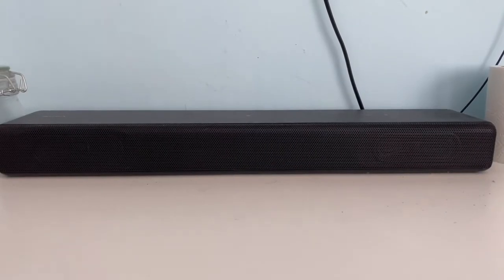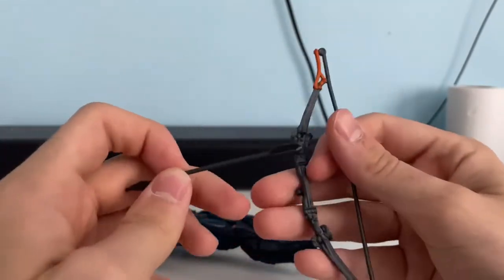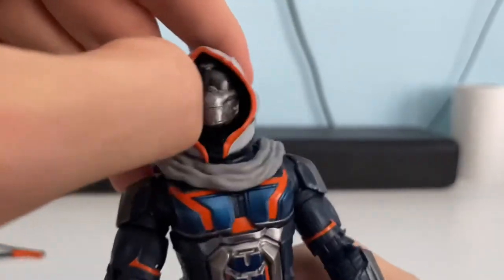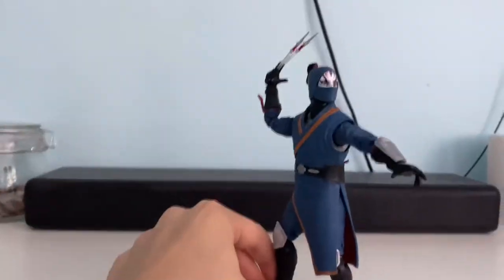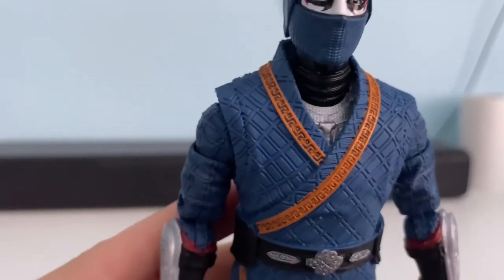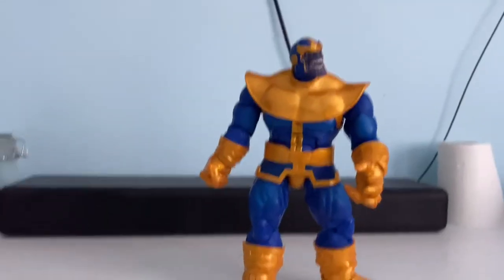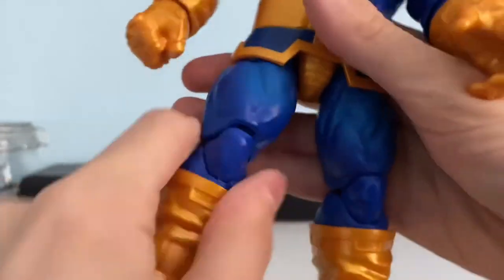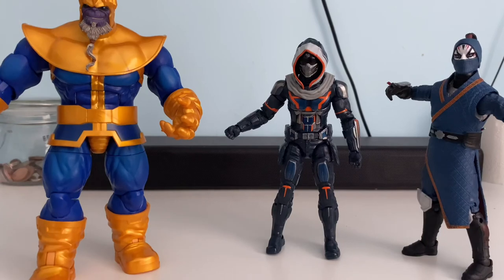Marvel Legends Figures Reviews (Thanos, Taskmaster, Death Dealer)